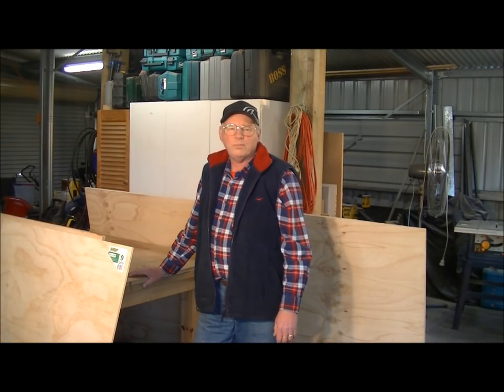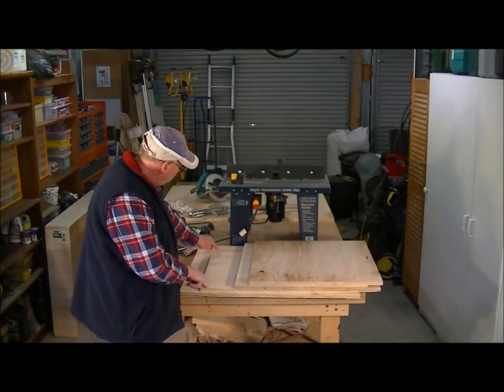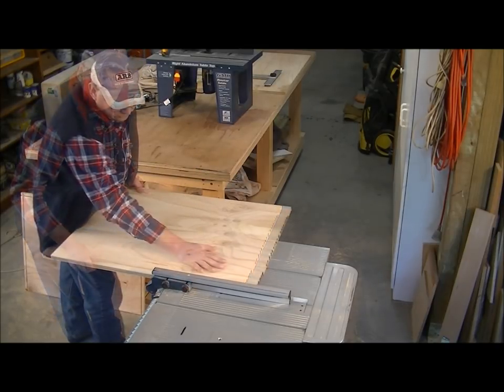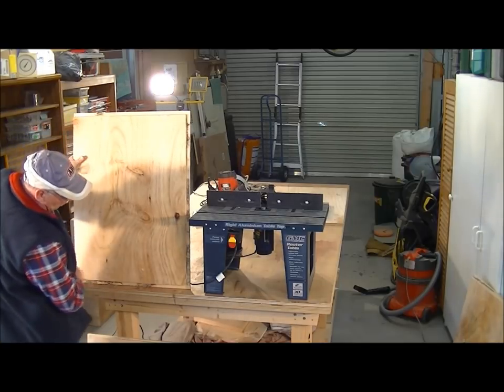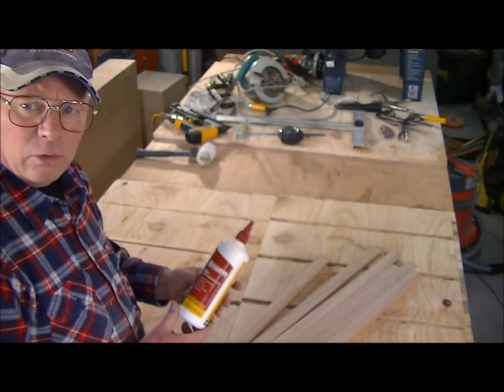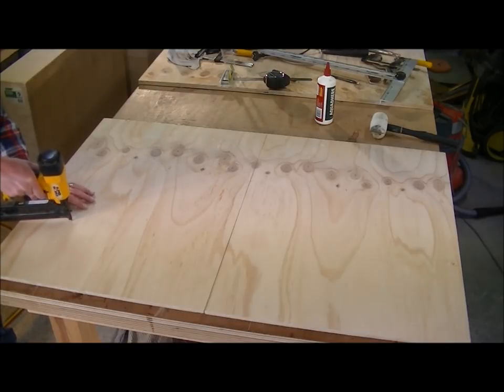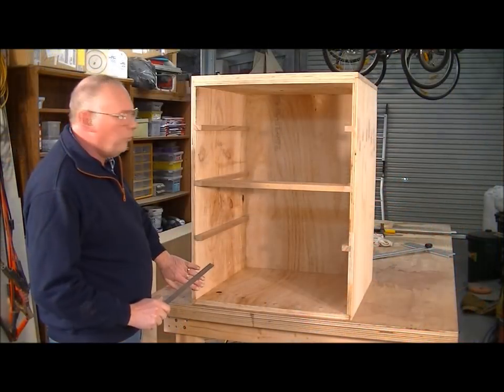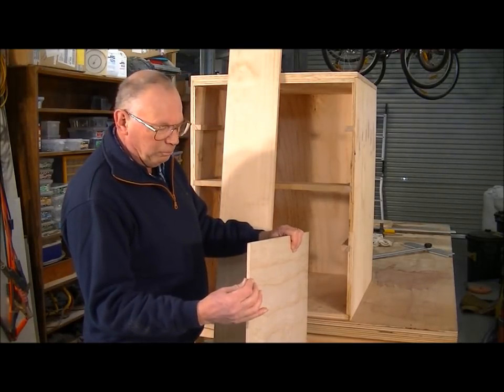60 Simple dado & plywood rolling shop cabinet 1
Video 60;  The making of a mobile shop storage cabinet, that you can DIY, with simple hand and power tools.
Myrtle                    USD$47
Blackwood            USD$45
Oak                       USD$45
+ shipping
Pen ordering

 Simple Dado & plywood cabinet building general wood craft skills with An Australian Inventors Workshop, Hosted By Roger Clyde Webb.